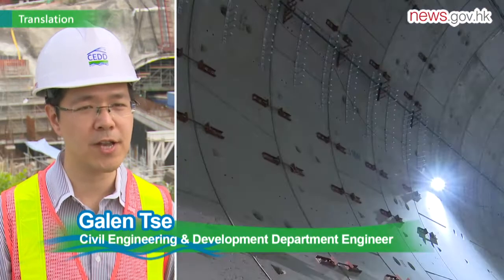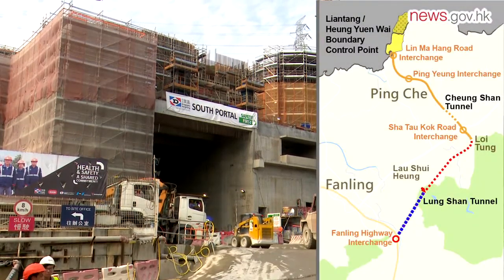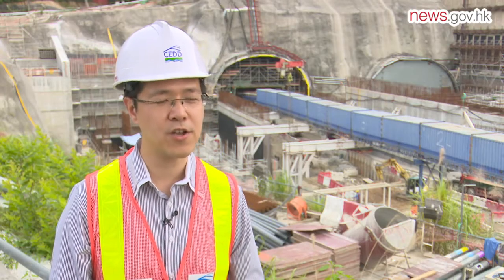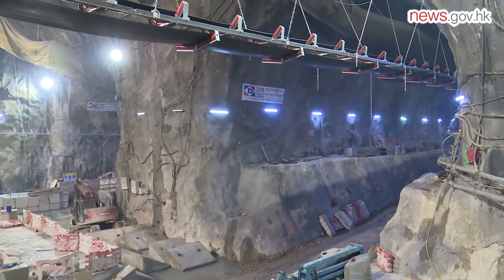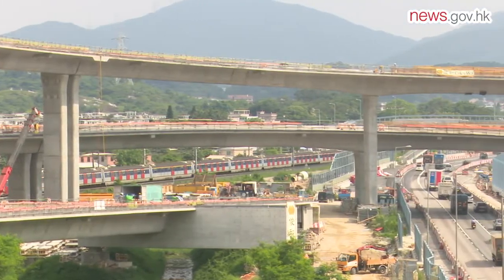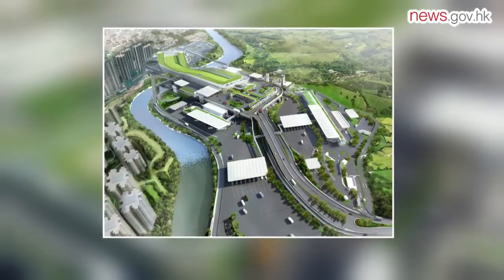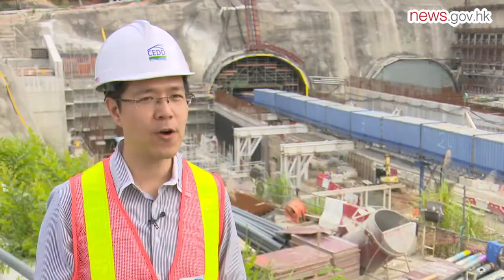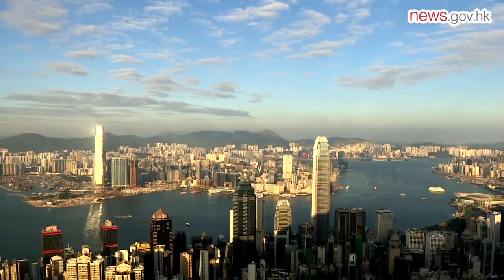No boundary to efficiency (28.5.2017)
Cross-boundary and district-level traffic are set to be reduced thanks to the construction of the Liantang/Heung Yuen Wai Boundary Control Point and its connecting road.

The project will be completed by the end of next year, and is employing unique engineering techniques to improve efficiency, some being used in Hong Kong for the first time.

When completed, the works will shorten the travel time between Hong Kong and the Mainland, and improve traffic conditions in North District.

Tunnel vision
The 11km Liantang/Heung Yuen Wai link, which includes the 4.8km Lung Shan Tunnel, is a major project linking Fanling Highway and the boundary control point.

The tunnel will be the longest road tunnel in Hong Kong. Its construction has been divided into two sections.

The section between Fanling Highway and Lau Shui Heung requires the drill-and-blast excavation method, which uses explosives to break the hard rock in the area.

The rock in the Lau Shui Heung to Loi Tung section is weaker, so a tunnel boring machine can be used.

To shorten construction time, both sections are being excavated simultaneously.

Civil Engineering & Development Department Engineer Galen Tse said the largest dual-mode earth pressure balance boring machine ever used in Hong Kong is being employed to cut the tunnel. It has a diameter of over 14 metres.

"This machine can operate under different geological conditions and regulate its excavation mode to maintain the balance of the tunnel face pressure in front of the cutterhead. So the excavation progress can be maintained even in different ground conditions.

"Its systems monitor cutter disc wear. The discs are replaced by a robotic arm, reducing the need for manual inspections and repairs, thereby enhancing safety and efficiency."

U-turn
In November 2015 the boring machine started excavating the southbound tunnel from the north portal. In March this year, the machine broke through the end of the southbound tunnel.

At Lau Shui Heung, the contractor has excavated a huge cavern that's 40 metres long, 27 metres wide and 23 metres high. It allows the boring machine to turn from the southbound tunnel to the northbound tunnel to continue excavating.

"The boring machine weighs 3,200 tonnes and is 100 metres long. To turn it around without hitting the cavern requires advanced working methods," Mr Tse said.

The machine is separated into five parts and each is put onto a turntable and turned around. The turntable has a diameter of six metres and weighs about 130 tonnes. The turning process takes three months.

"This method was first applied in Hong Kong and is rare around the world. It saves the cost of producing one more machine and enhances the cost effectiveness of the entire project."

Overhead works
The south portal of Lung Shan Tunnel connects with the Fanling Highway Interchange. It includes the construction of four viaducts that are 4.3km long in total.

The interchange's construction is the largest and most complicated project among the four interchanges along the connecting road.

Civil Engineering & Development Department Engineer Lau Chung-shing said the interchange crosses Fanling Highway and the MTR East Rail.

To reduce the impact of construction work on traffic, the interchange is being constructed by erecting a viaduct segment. The segment lifting frame is used to install the viaduct segment. A segment weighs 46 tonnes.

"To ensure the safety of road users, the installation process needs to be completed in two hours overnight. We have to make sure no objects or tools fall from the work platform to the rail and road."

Direct access
The Liantang/Heung Yuen Wai Boundary Control Point occupies 180,000 square metres at Chuk Yuen near Heung Yuen Wai. It will connect to the eastern part of Shenzhen.

Architectural Services Department Project Manager Keith Tam said it is the first boundary control point with direct access facilities, including drop-off areas for private cars, a 400-space public carpark, a public transport interchange and a pedestrian walkway connecting to Lin Ma Hang Road.

"Passengers can go to the new control point directly by public transport, private car, or on foot which allows for more efficient and convenient travel between the two places."

The passenger terminal buildings on the Hong Kong and Shenzhen sides are connected by a pedestrian footbridge and integrated as one structure.

The new control point will adopt various energy-efficient features and renewable energy technologies, including escalators with motion sensors, water-cooled chillers, a solar water-heating system, and a sewage recycling plant.

Mr Tam said: "The sewage can be used for irrigation after treatment. It can reduce the sewage discharged into the Shenzhen River."